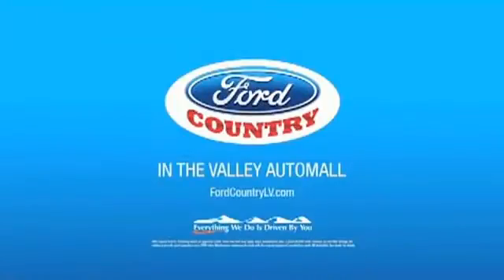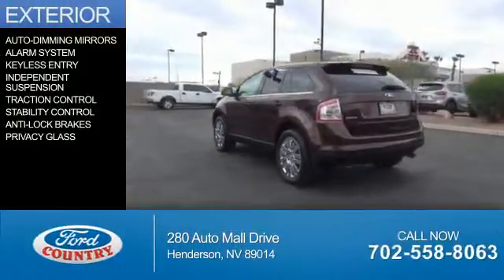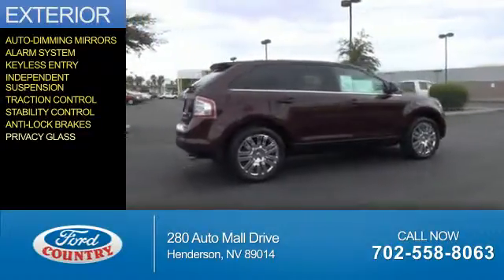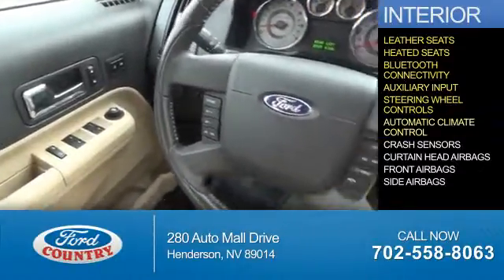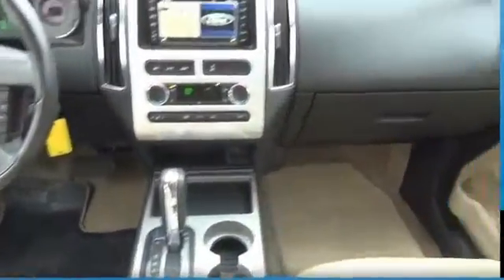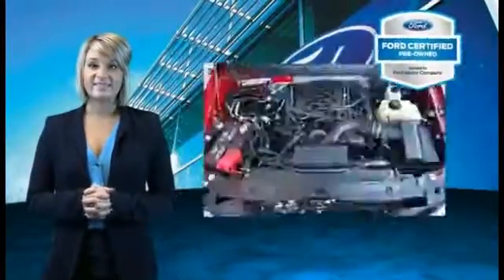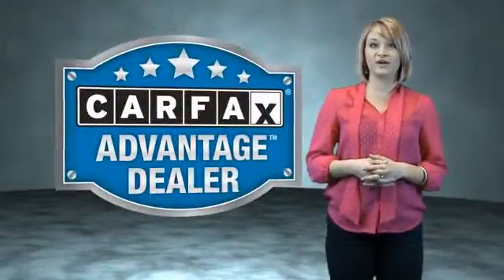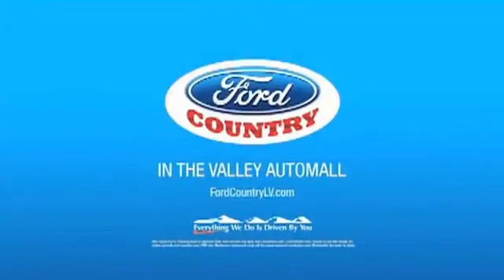2010 Ford Edge 50711A - Henderson NV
Year: 2010
Make: Ford
Model: Edge
Trim: Limited
Engine: 3.5 liter 6 cylinder AWD
Transmission: 6-Speed Automatic
Color:
Mileage: 62203
Address:
VIN:2FMDK4KC0ABB32195